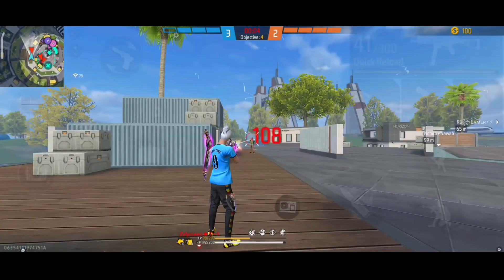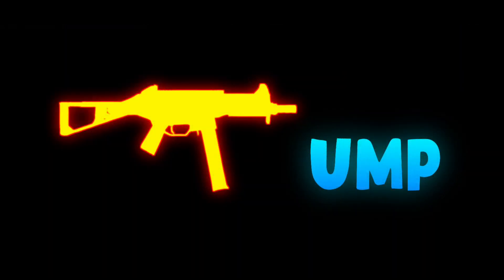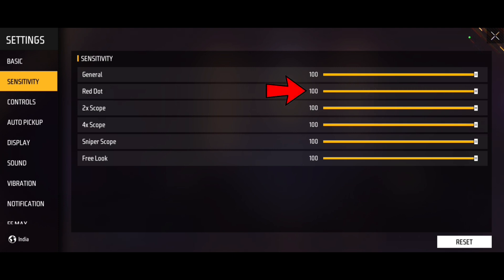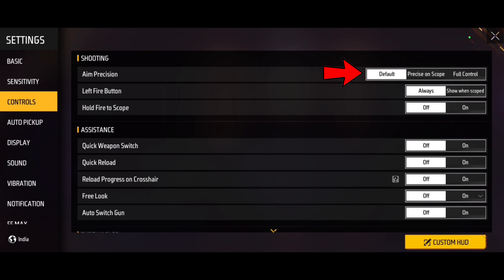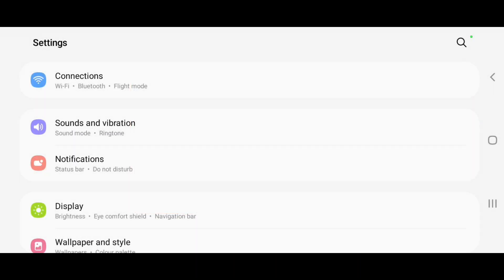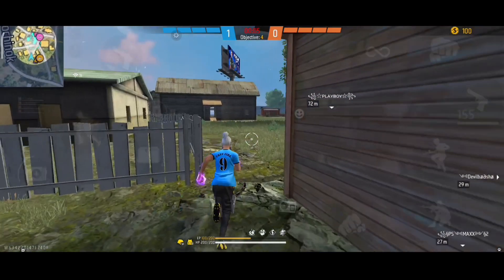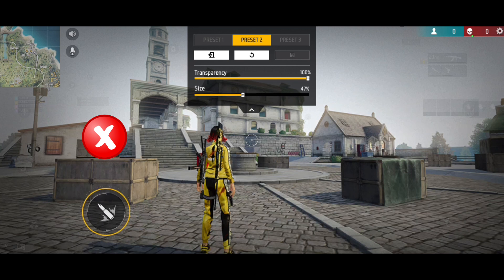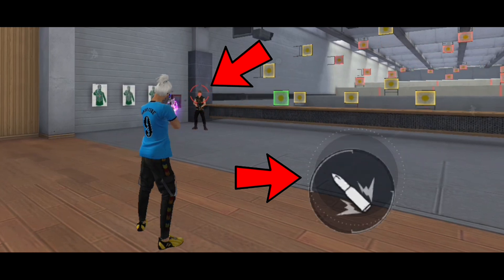SMG gun headshot trick in tamil || UMP & MP40 headshot sensitivity 🔥 || Free fire headshot setting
Hey guys in this video about free fire smg gun headshot trick and ump & mp40 headshot sensitivity settings explained in tamil

Free fire best sensitivity settings for one tap headshot 2022 tamil
Fee fire best sensitivity settings for one tap headshot
Free fire one tap headshot trick in tamil
Free fire one tap headshot trick in tamil sensitivity
Free fire 1 tap headshot trick sensitivity tamil
Free fire new event tamil today redeem code
Free fire headshot setting tamil
Free fire headshot setting tamil 2022 new update tamil
Free fire headshot setting mobile
Free fire settings
free fire one tap headshot trick in tamil easy 2022
free fire one tap headshot tamil
free fire one tap headshot sensitivity
free fire one tap headshot sensitivity 4gb ram
free fire one tap headshot sensitivity 2gb ram
free fire one tap headshot sensitivity 2gb ram tamil
Free fire sensitivity settings headshot
Free fire sensitivity headshot
Free fire sensitivity settings tamil Free fire sensitivity settings 2022 Free fire sensitivity app
Fee fire sensitivity settings 4gb ram
Free fire sensitivity settings malayalam
Free fire sensitivity config file
Headshot drag free fire
Headshot drag
Headshot drag trick
Headshot drag trick free fire max Headshot drag config file free fire Headshot drag trick free fire tamil Headshot drag config file free fire max
Headshot fire button size tamil Headshot fire button size and position
Headshot fire button size malayalam
Ff headshot fire button size
Best headshot fire button size
Headshot trick fire button size
Ump headshot fire button size
Auto headshot fire button size M1887 headshot fire button size